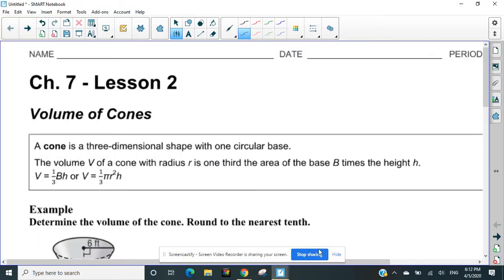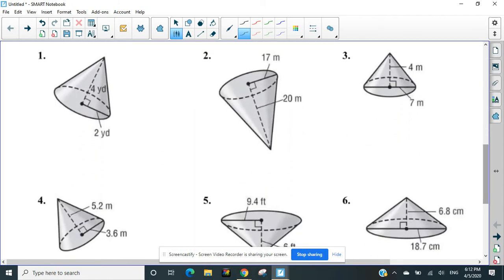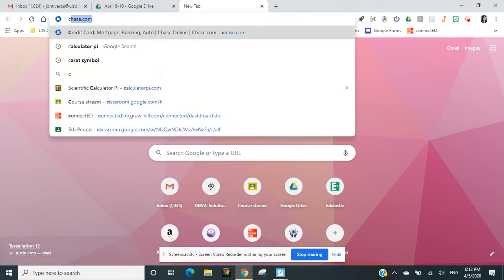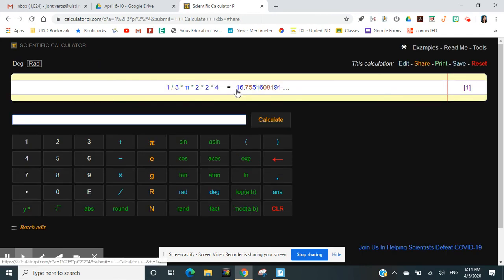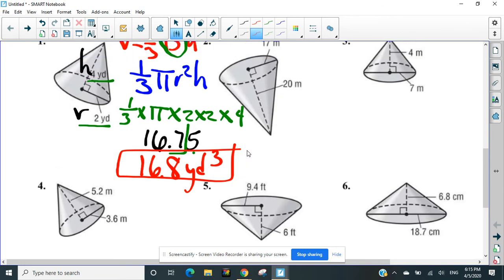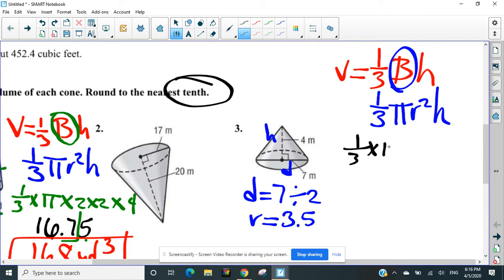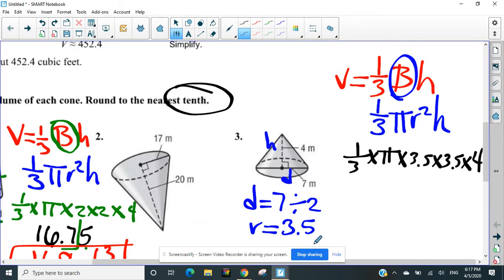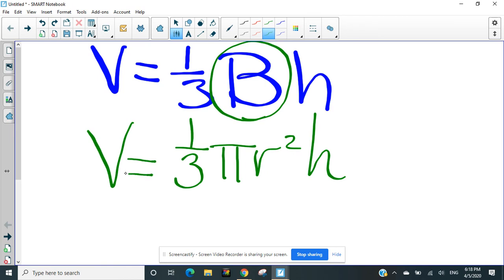7.2 - Volume of Cones